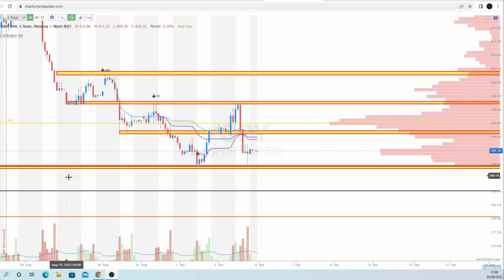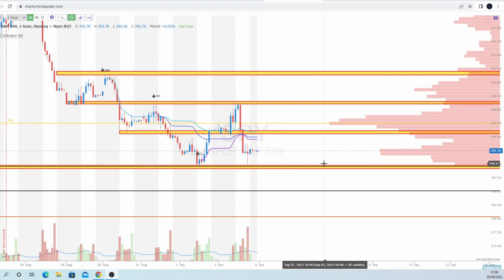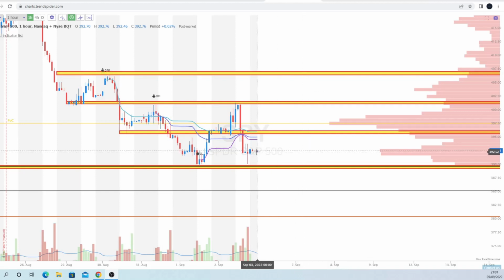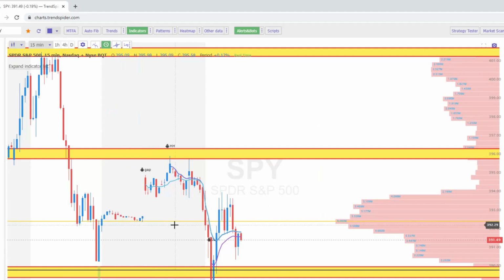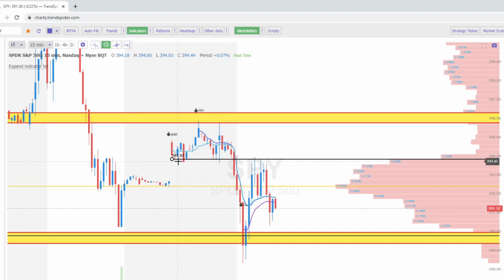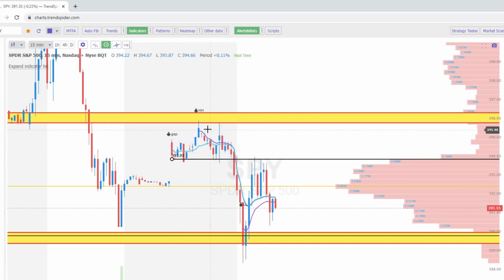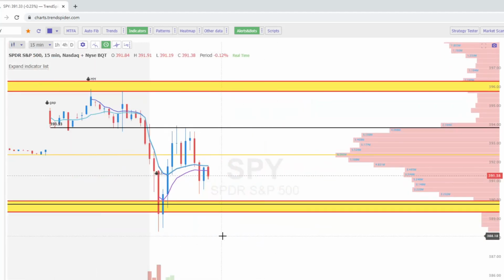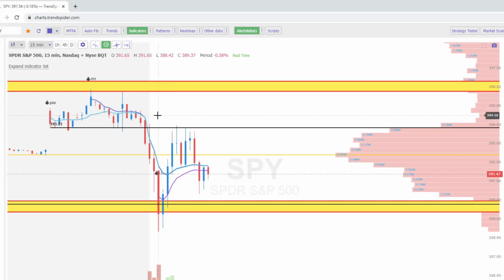Predicting the future? No.. Simple technical analysis? Yes!!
In this video i will show you a before and after trade which you could have got 100%+ on premiums trading puts and calls.